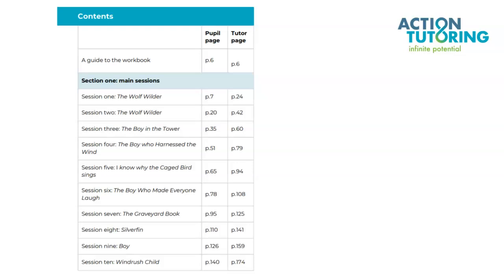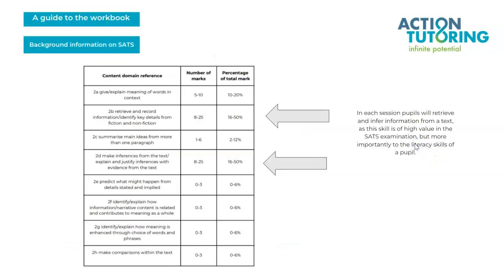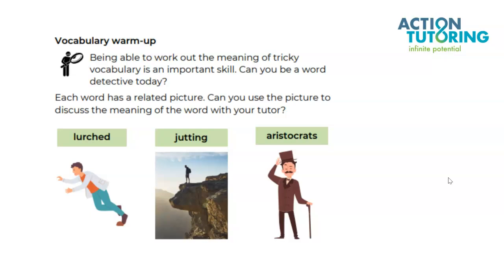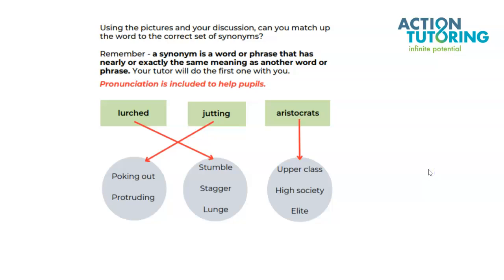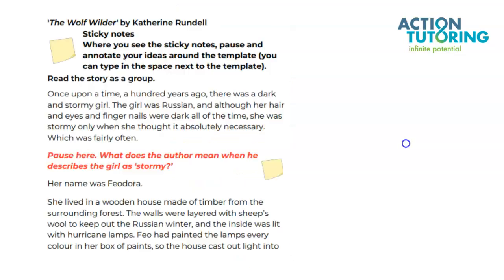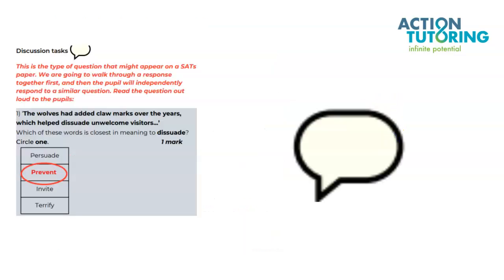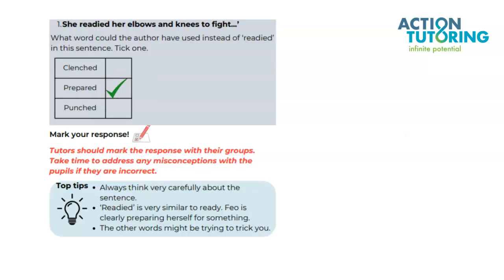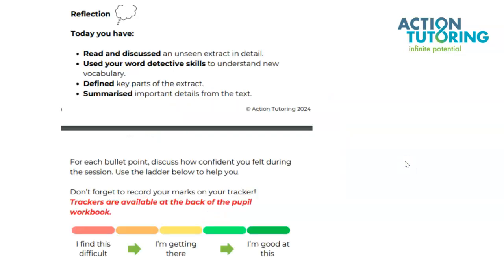Year 6 English workbook guide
A quick guide to the workbook Action Tutoring Year 6 English tutors need to use with pupils.

00:00 Key information
02:40 Vocabulary warm-up
03:58 Reading the text
05:00 Activities
07:00 Reflecting on the session and tracking pupils' progress
07:45 SATs practice sessions
09:13 Further information

Updated September 2024